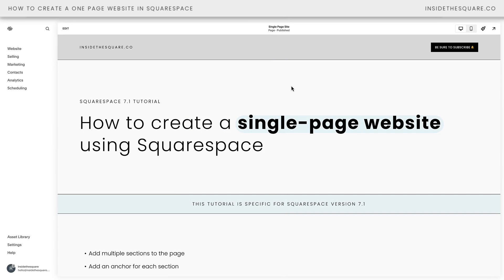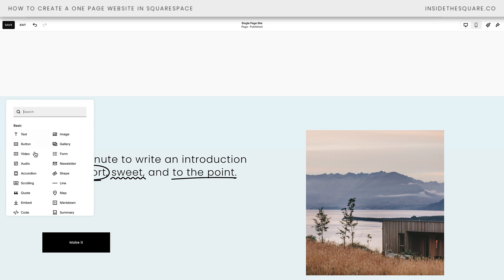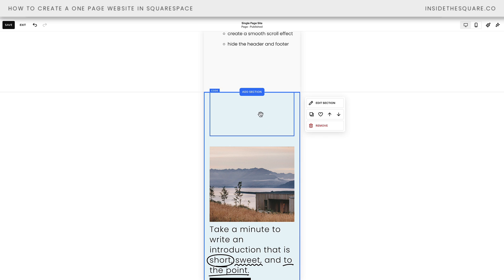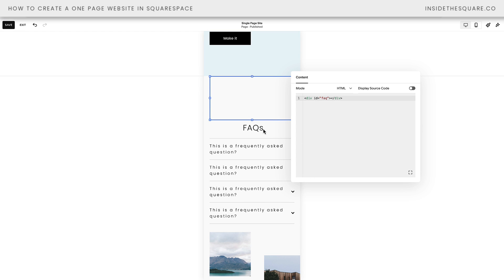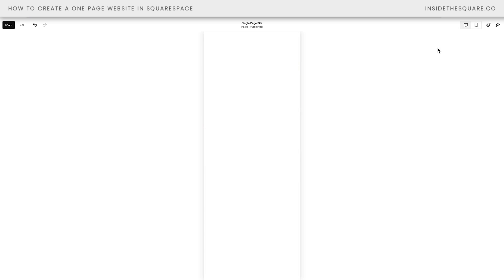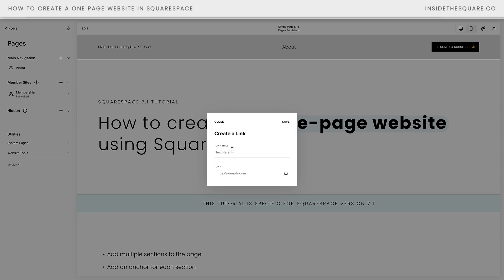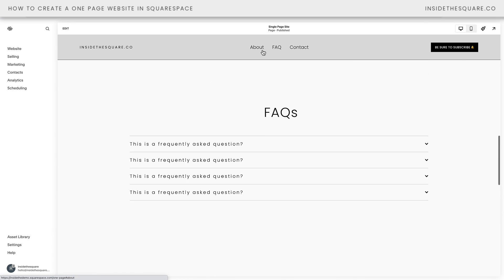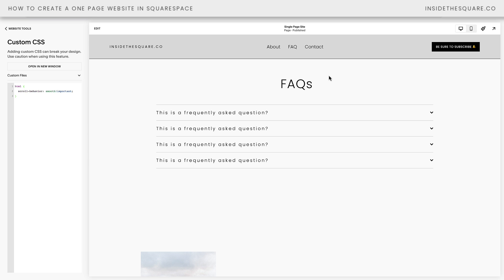How to create a single page website in Squarespace / Build A One Page Site with Squarespace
Promoting a lead magnet? 🧲 Having a big sale? 💸 Or maybe all you want is a simple site one-page site with a single URL? 🔗

Those are all great reasons to need a one-page website, and in this tutorial, I'll teach you how to create one in Squarespace. 😎

Here is the basic concept we are going to create in Squarespace:

First, we'll use page sections to create sections of content.
Then, we'll add anchor links to the top of each section.
After that, we'll use the main navigation and/or simple buttoans to link to each of those sections.

Then, we'll use code to create a smooth scroll and remove the header and footer so this page can work independently of the other content your Squarespace website.

For the codes I'm using & links to related resources check out the original blog post here (youtube wont allow a left/right carrot in a video description 😅